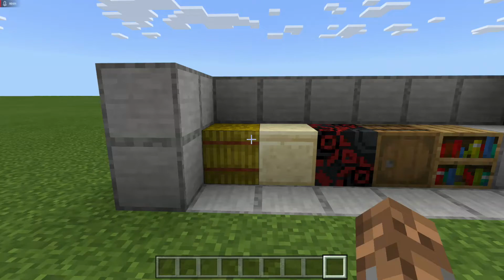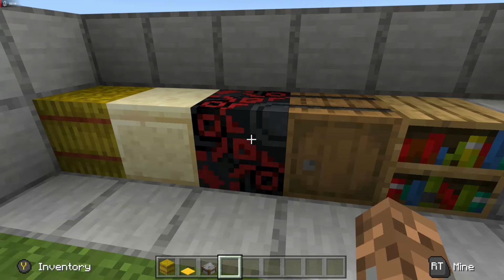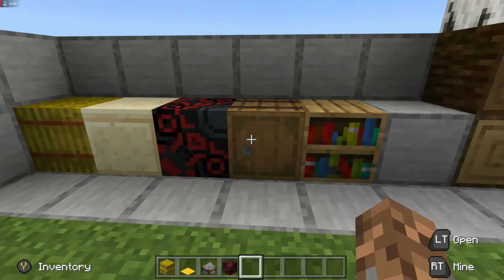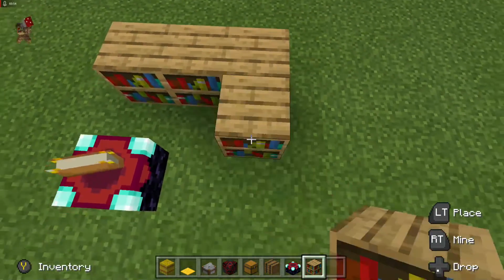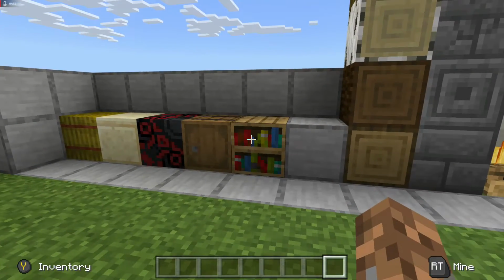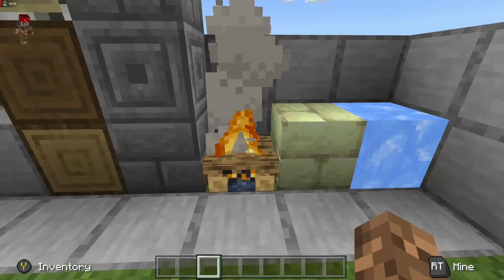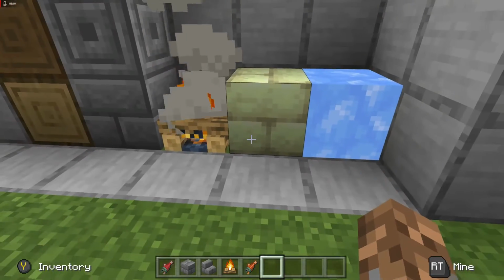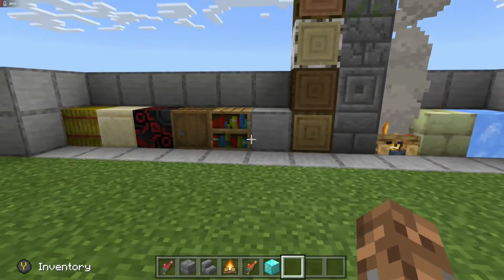TOP 10 BLOCKS TO USE IN MINECRAFT!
Hey guys welcome back to the channel today im gonna be showing you my favourite ten blocks to use in my worlds , if you liked this video please like and subscribe for more content!